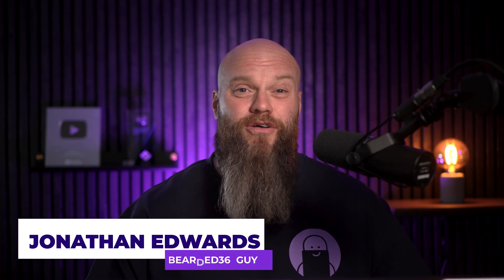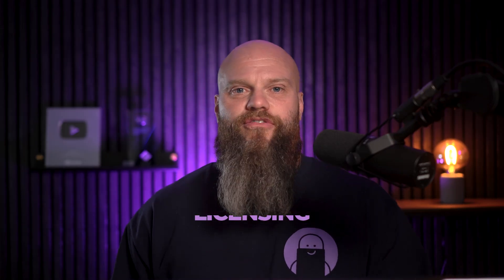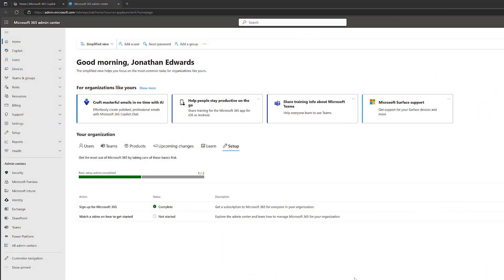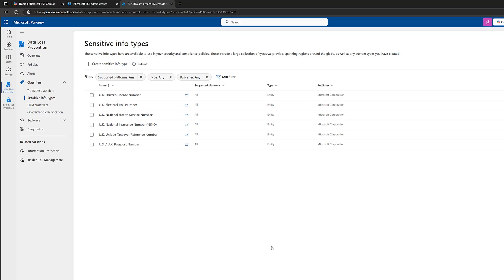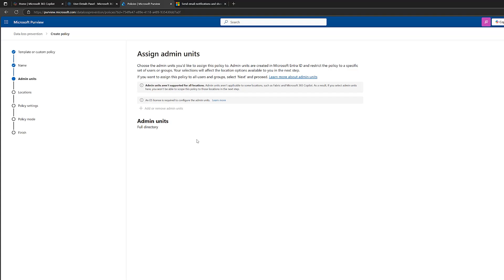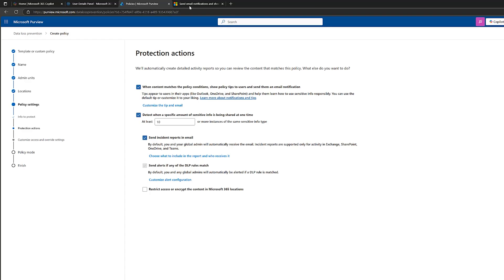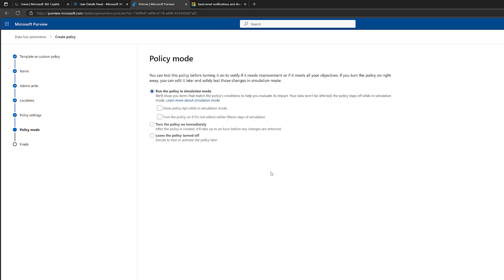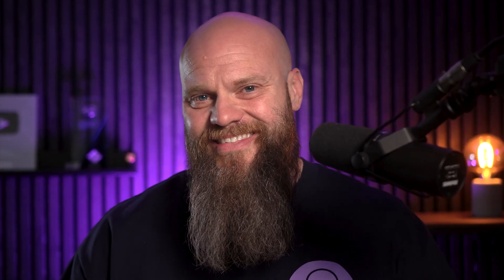Data Loss Prevention in Microsoft 365 – Easy Guide for Beginners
Learn how to protect sensitive information in Microsoft 365 with this easy-to-follow guide on Data Loss Prevention (DLP).

In this video, we’ll walk you through the basics of DLP policies, how to set them up in Microsoft 365, and best practices to keep your data secure. Perfect for beginners, IT admins, and anyone looking to improve their organization's data protection strategy.

🔐 Topics Covered:
What is Data Loss Prevention (DLP)?
How DLP works in Microsoft 365
Step-by-step setup of DLP policies
Real-world examples and tips

📽️ Video Chapters
00:00 Introduction
01:43 What is Data Loss Prevention?
03:13 DLP Licensing
03:56 Sensitive Information Types
08:42 Create DLP Policy
09:27 DLP Templates
10:31 Admin Units
11:23 Where to Apply Policy
12:23 Policy Settings
13:25 Protection Actions
16:22 Policy Mode
17:16 User Experience